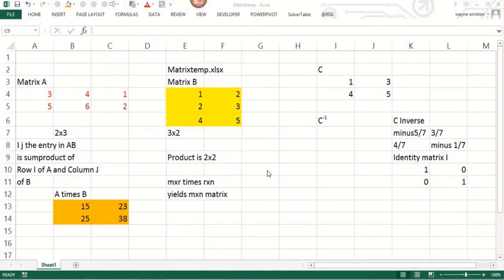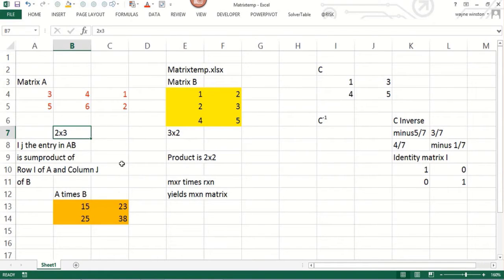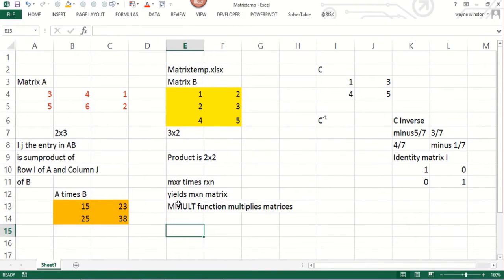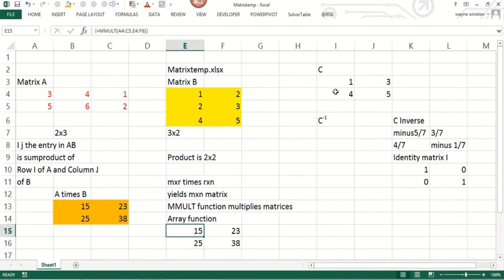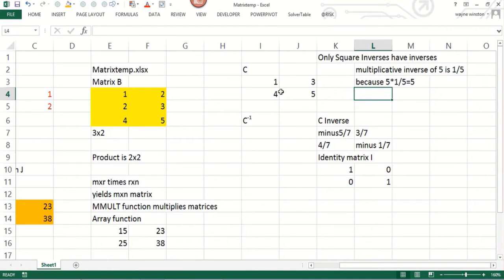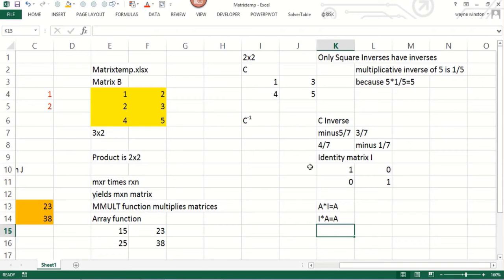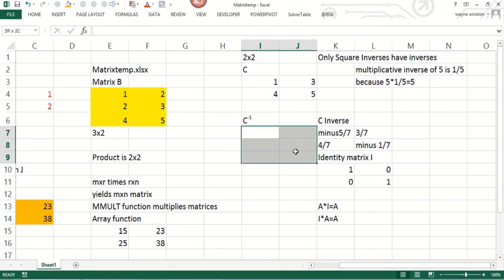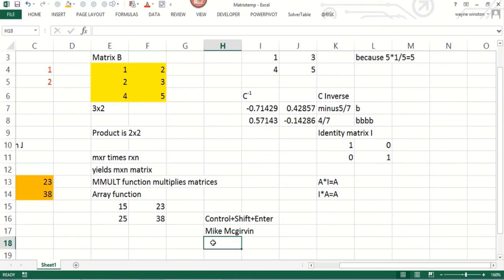Using Array Functions To Perform Matrix Operations In Excel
Harvard asked him to create their course and Microsoft asked him to write their book. In this video, Dr. Winston discusses how to use array functions to perform matrix multiplications in Excel. We will use the MMULT function which returns the matrix product of two arrays and the MINVERSE function that returns the inverse matrix for a matrix stored in an array.